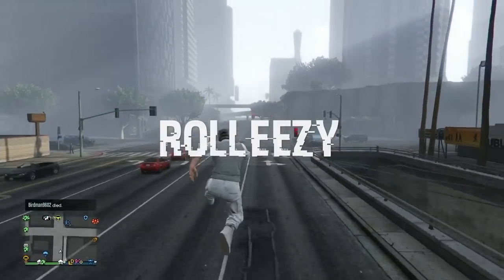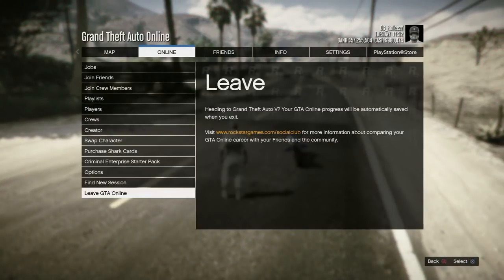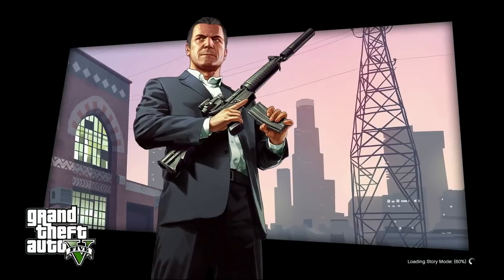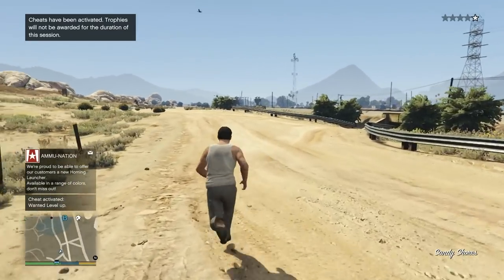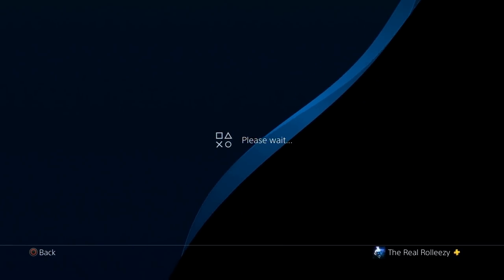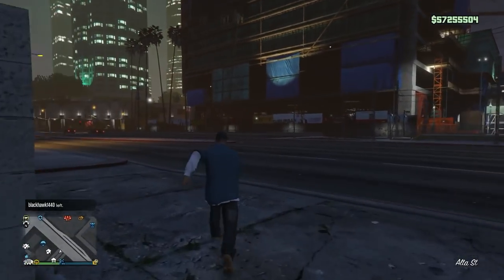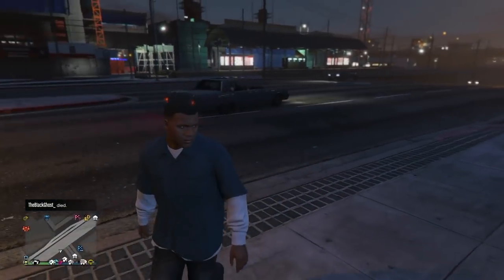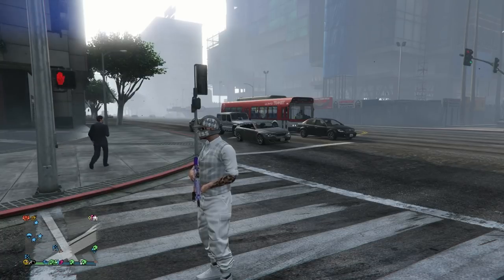*SOLO*SP to MP*Bring CHEATS ONLINE*GOD MODE/SUPER JUMP/FAST RUN ONLINE*FUN GLITCH*GTA 5 ONLINE 1.42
WELCOME BACK TO ANOTHER BRAND NEW ROLLEEZY VIDEO. IN THIS ONE I WILL BE SHOWING YOU HOW TO HIT THE SP TO MP GLITCH SO THAT YOU CAN BRING CHEATS LIKE GOD MODE, FAST RUN AND SUPER JUMP INTO GTA 5 ONLINE.

QUESTIONS?? REQUESTS?!?

FOUNDERS
Shift Team & VLADIRAD